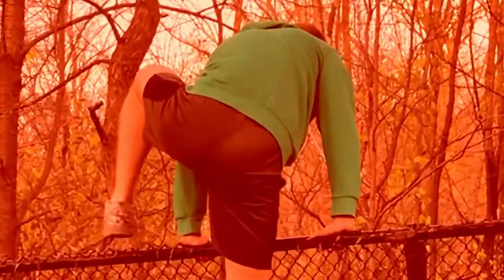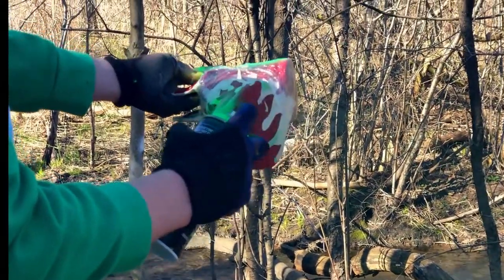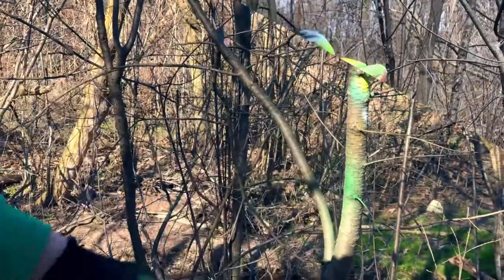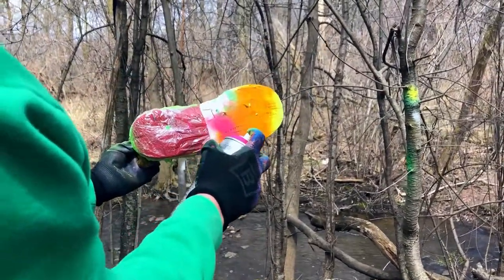I Painted CUSTOM NIKE HYPERDUNKS!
Painting Custom Nike Hyperdunks!

To customize these Nike basketball shoes, I primarily used spray painted. I also used acrylic paint for some of the details.

The custom shoes are inspired by Marko!